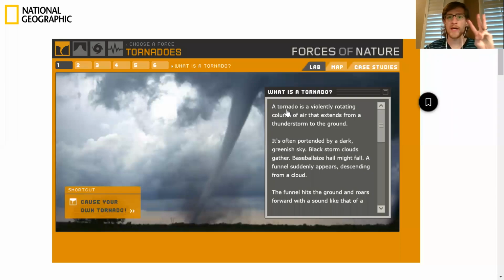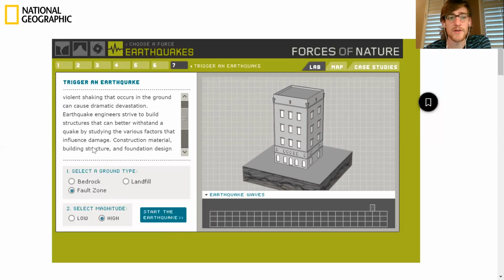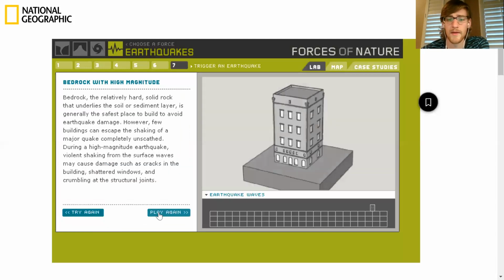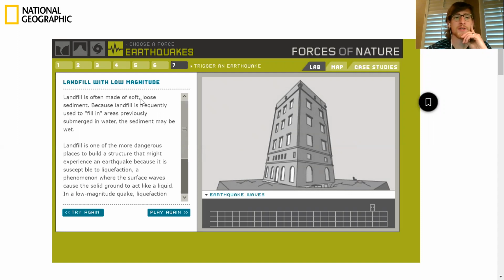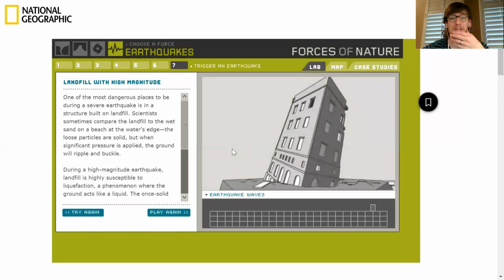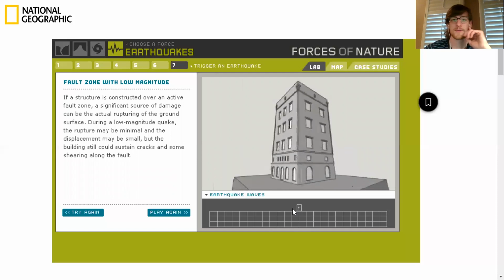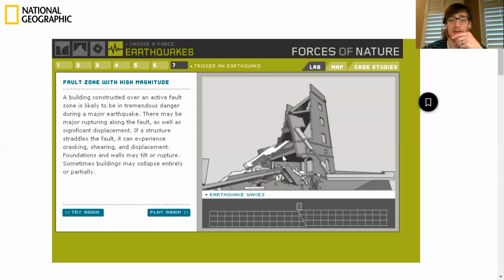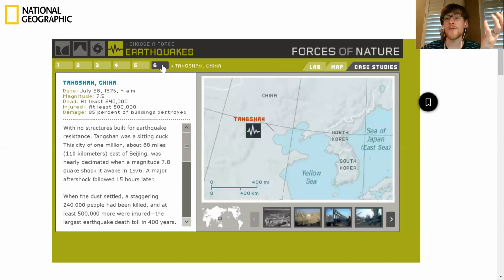NatGeo | Forces of Nature-Earthquakes walkthrough (part 3)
In this video we look through the Forces of Nature interactive from National Geographic, We will read through the slides for those unable to access it themselves, or for those who would prefer to have the content read to them.  We will work through the Earthquake interactive, working through pages 7 and discussing extension options